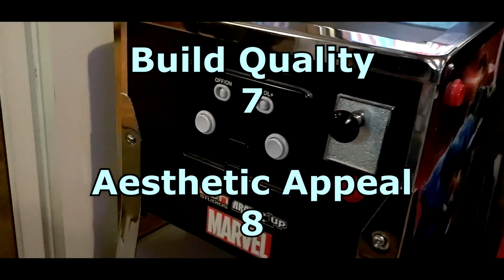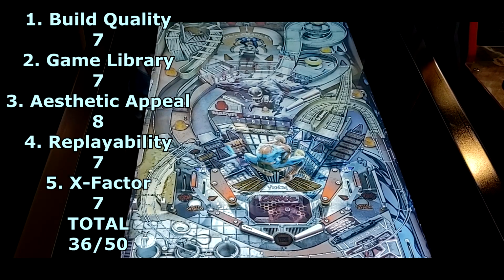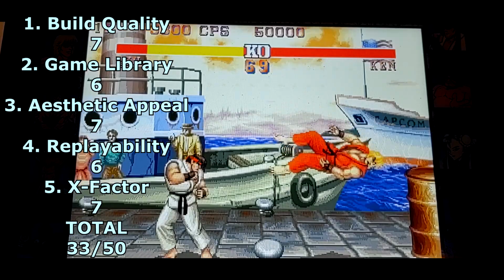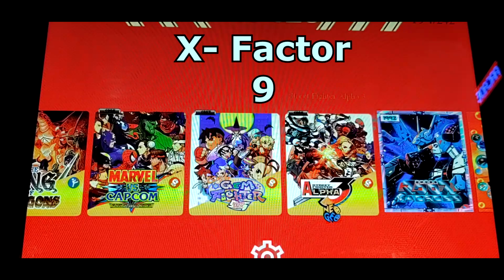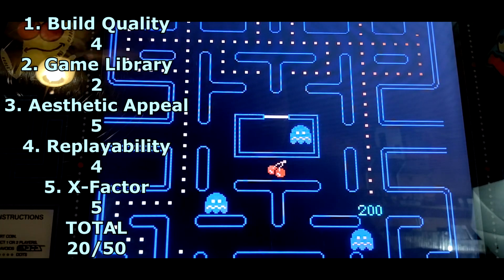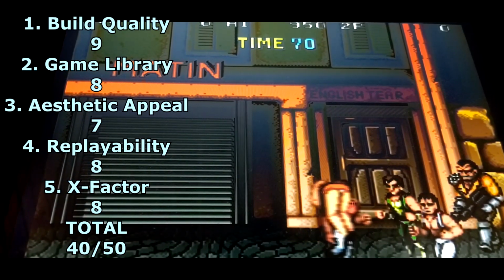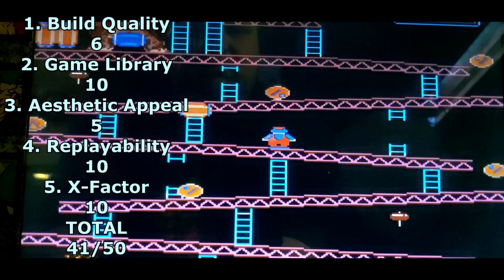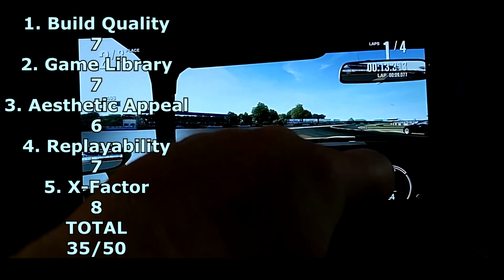HOME Arcade Ranking!!!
In this video we take a look at ALL of the Home Arcade cabinets in my Arcade, and we rank them!!! Which one will come out on TOP???